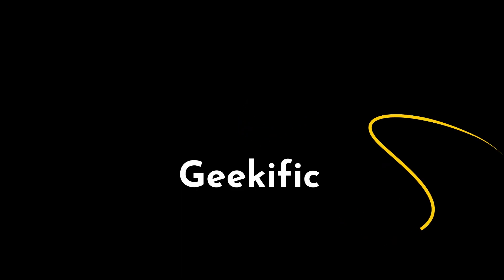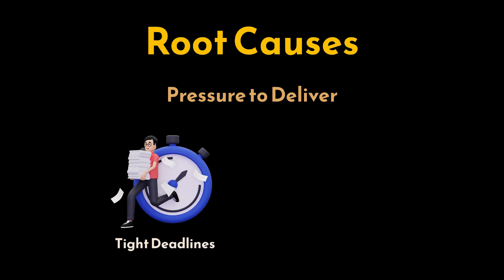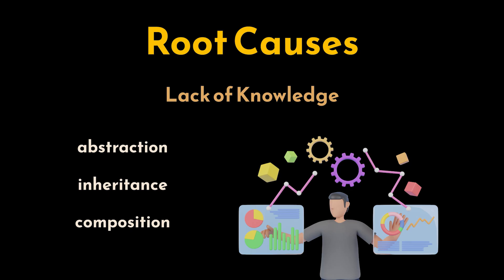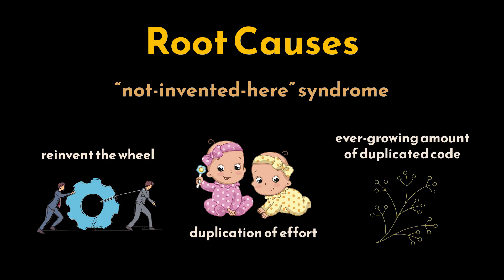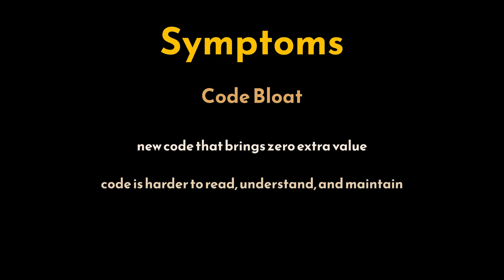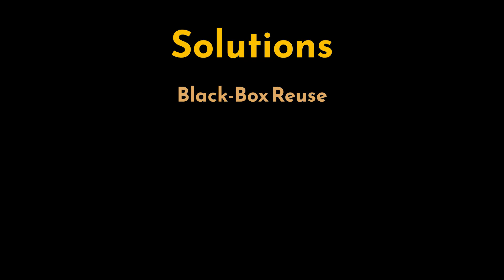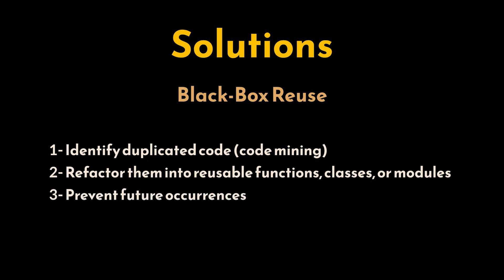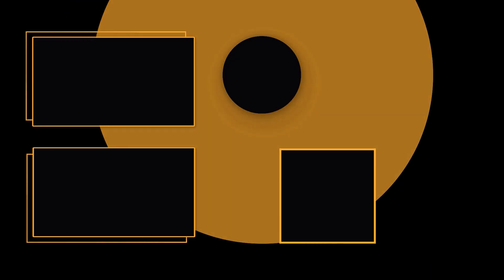Why Copy-Paste Code Destroys Your Project | Copy-and-Paste Programming Anti-Pattern | Geekific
In this video, we dive into the Copy-and-Paste Programming Anti-Pattern, a silent productivity killer that spreads bugs and bloat throughout your codebase. What starts as a quick fix: copying an existing function to meet a deadline, turns into a nightmare of duplicated logic, inconsistent behavior, and skyrocketing maintenance costs.

Copy-and-paste programming (or clone programming) might feel like a shortcut, but it’s one of the fastest ways to turn a clean, efficient system into an unmanageable mess. In this video, we’ll explore why developers fall into this trap, how it affects code quality, and what steps we can take to replace duplication with proper reuse and modular design.

What you’ll learn in this video:
🧩 What is the Copy-and-Paste Programming Anti-Pattern and why it’s destroying your project
⚙️ Root causes: Time pressure, lack of design principles, and “not-invented-here” syndrome
🐛 Symptoms: Recurring bugs, code bloat, and high maintenance costs
🔁 Solutions: Refactoring, black-box reuse, modular design, and configuration management
💡 How to promote code reuse and prevent duplication through abstraction, inheritance, and composition

If your team has ever said “It’s faster to just copy it,” this video will show why that mindset leads to chaos, and how to build cleaner, scalable, and more maintainable software instead.

💡 Chapters:
00:00 Introduction
00:08 What is Copy-and-Paste Programming?
00:55 Root Causes: Speed Over Quality and Lack of Design Principles
02:28 Root Causes: The “Not-Invented-Here” Syndrome
03:03 Symptoms: Bugs, Code Bloat, and Maintenance Overload
04:38 Solutions: Black-Box Reuse and Refactoring
05:51 Recap and Takeaways
06:31 Thanks for Watching!